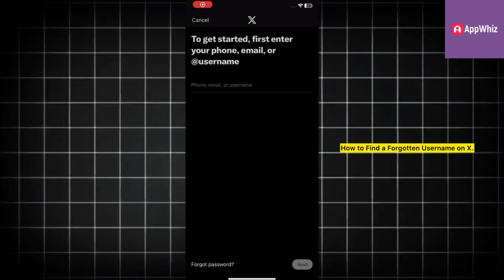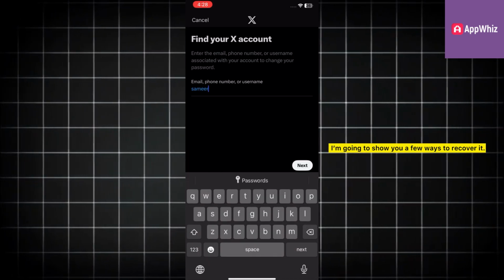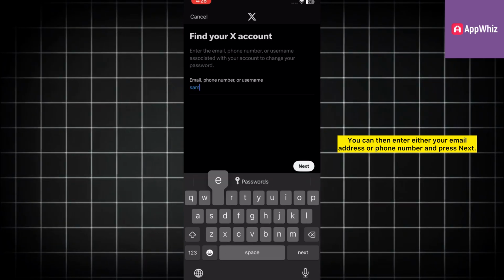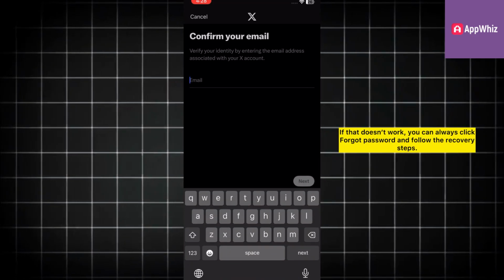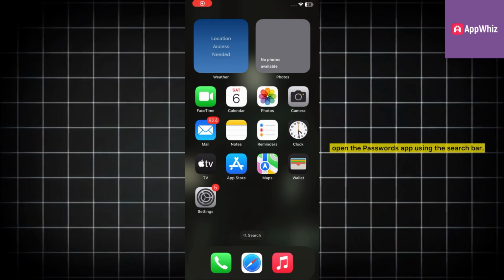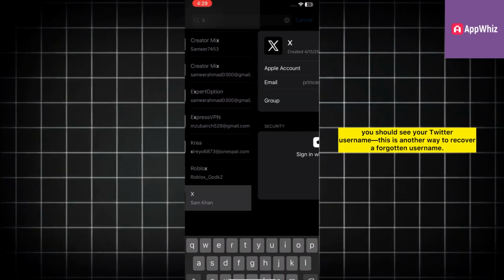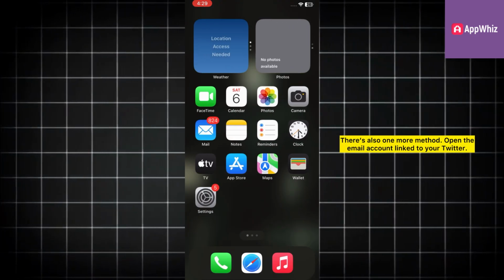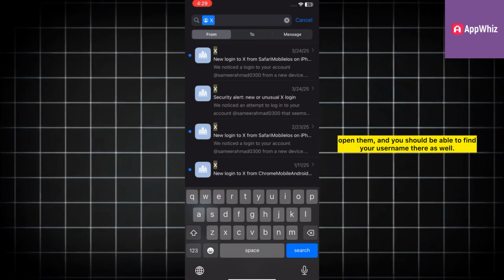Forgot Twitter Username? | How to See Forgotten X (Twitter) Username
Forgot your X (Twitter) username and can’t log in? Don’t worry — in this video, I’ll show you multiple easy ways to recover a forgotten Twitter username, even if you don’t remember it at all.

These methods work on iPhone, Android, and desktop, and they don’t require any third-party tools.

In this tutorial, you’ll learn how to:

Recover your X / Twitter username using Forgot Password

Check saved credentials in your Passwords app

Search your email inbox for past emails from Twitter or X

Regain access to your account step by step

🔍 Recovery methods covered:

Using the Forgot Password option on X

Checking your saved passwords on your phone

Finding your username in confirmation or security emails from Twitter/X

These are the most reliable ways to find a forgotten Twitter username and get back into your account quickly.

📌 What this video covers:

How to recover Twitter username

Forgot X username fix

Find Twitter username with email or phone

Twitter login recovery guide

How to access X account again